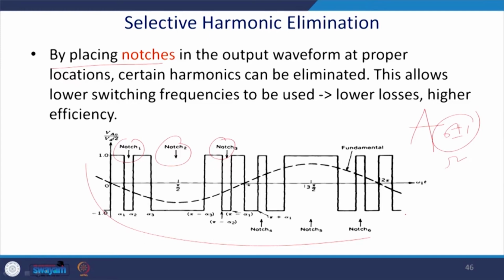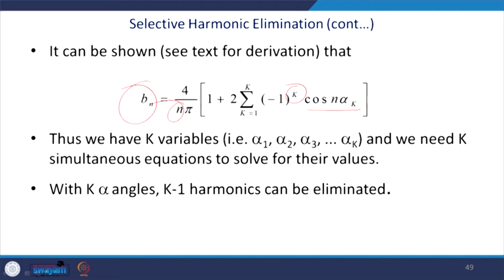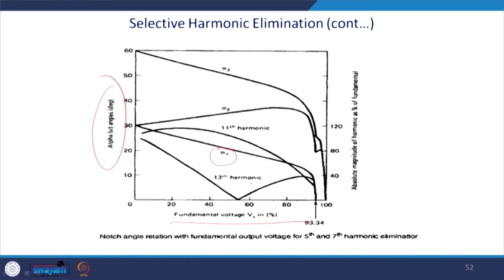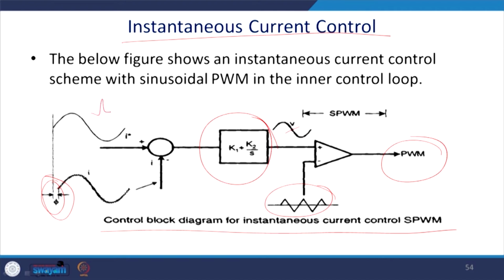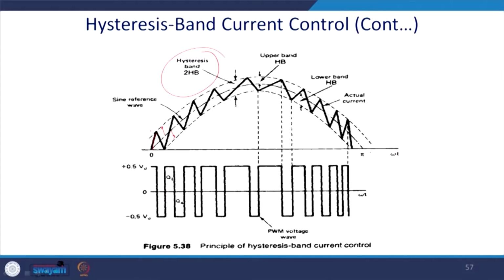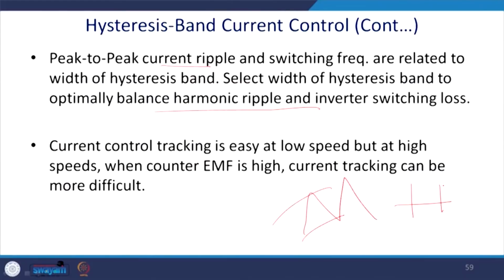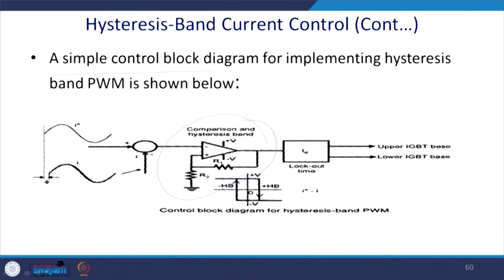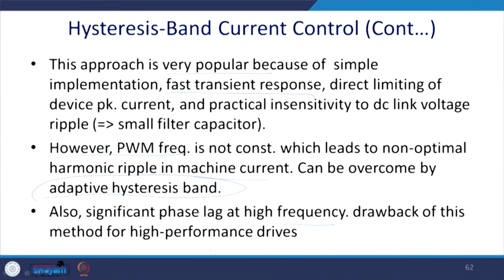PWM for Voltage Source Inverter -IV